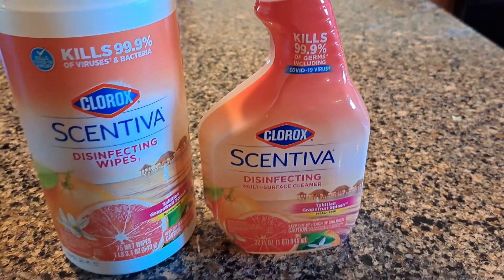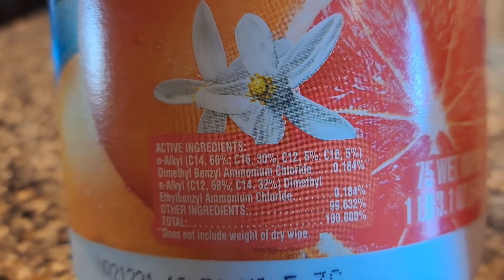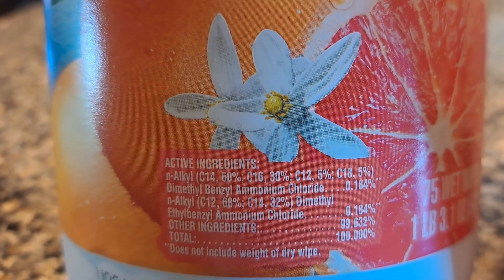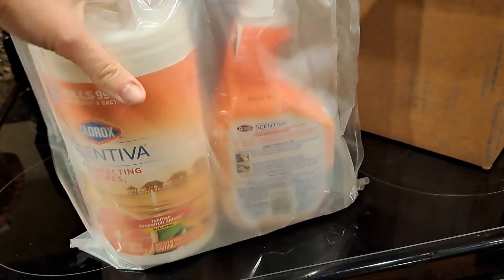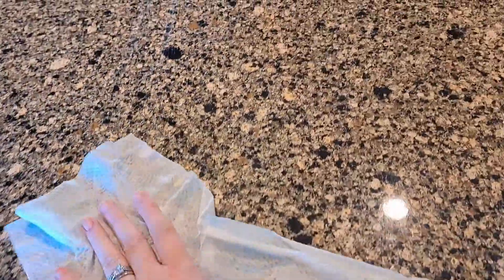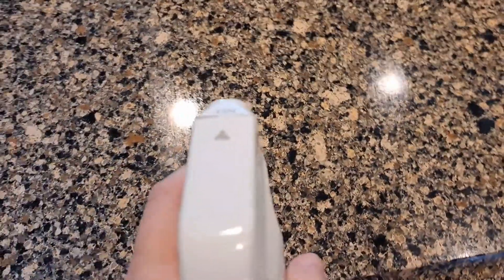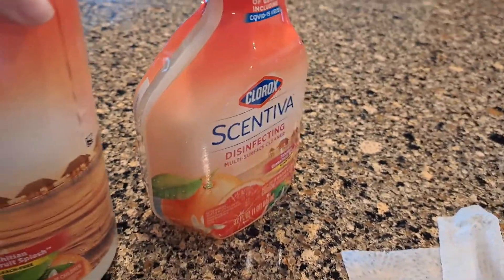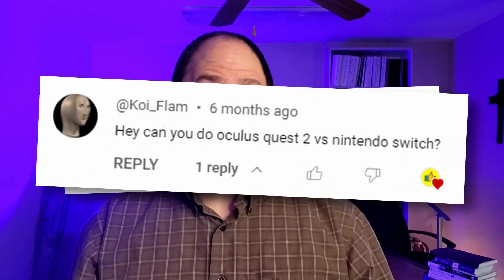Cleaners for Grapefruit Lovers! SMELLS GREAT!!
If you love the scent of grapefruit, you'll love these cleaners!

Clorox Scentiva Disinfecting Multi-Surface Cleaner Spray & Disinfecting Wipes, Tahitian Grapefruit Splash Scent